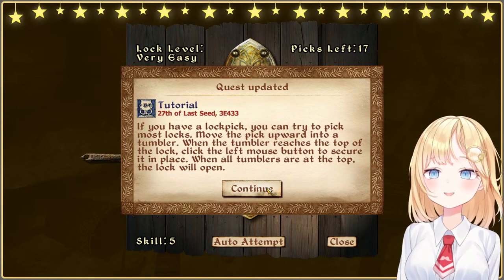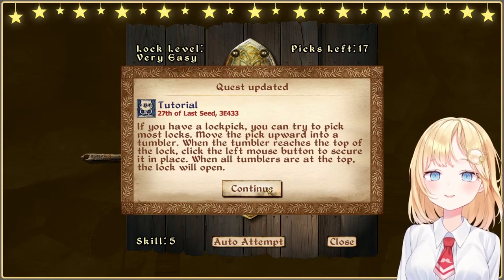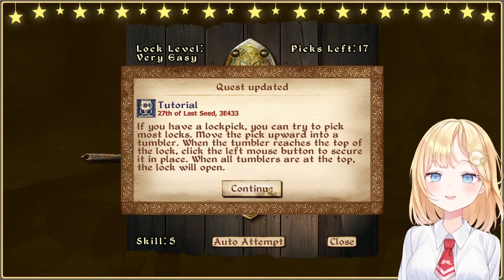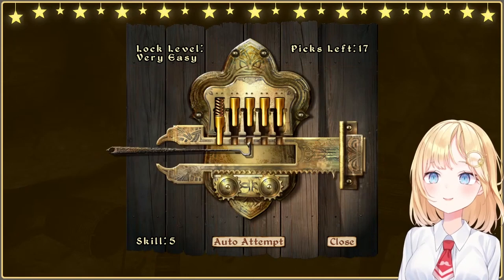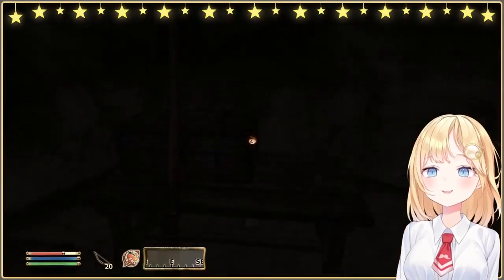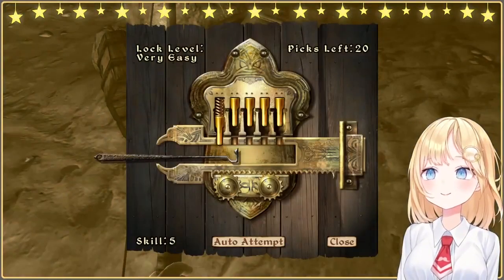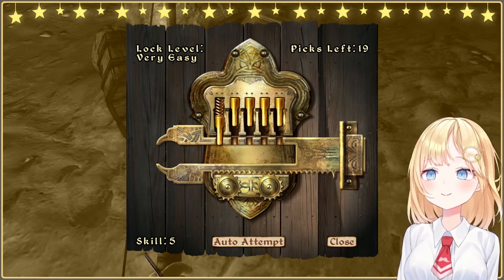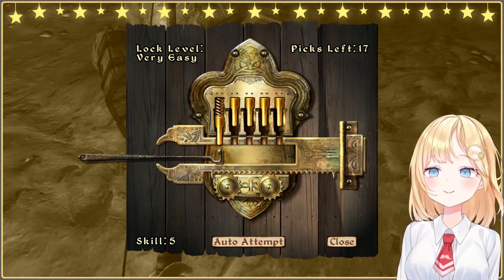Amelia said she understands but keep failing to use the lockpick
AME BEEG BRAIIN

I usually do fanart there..